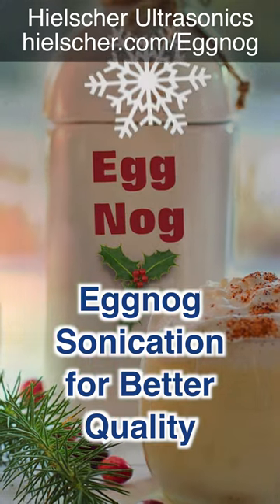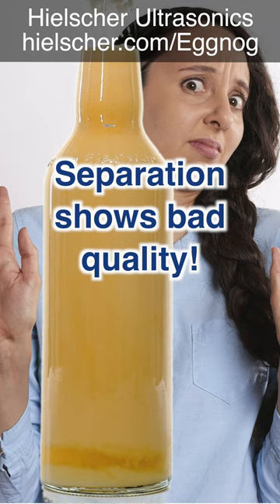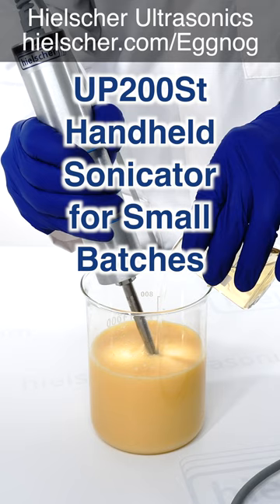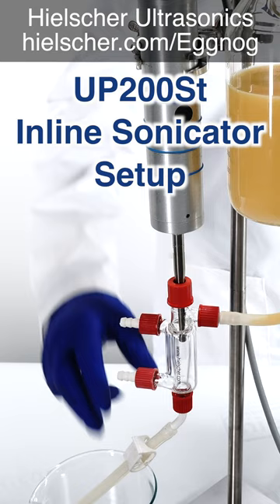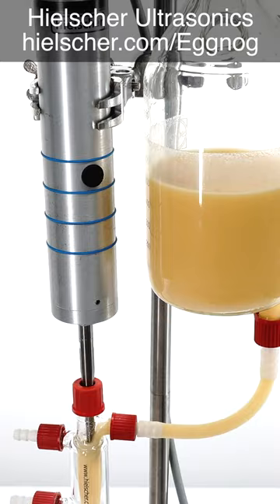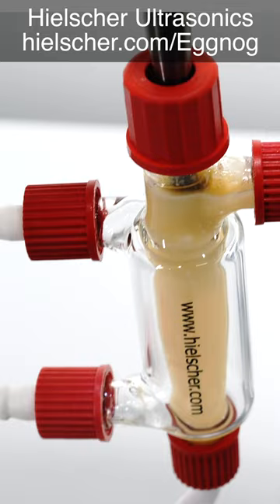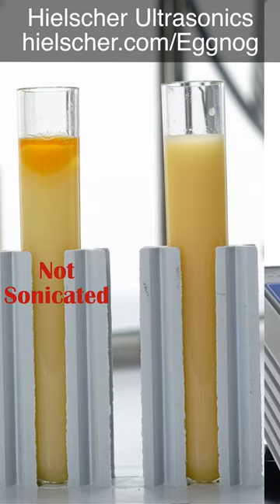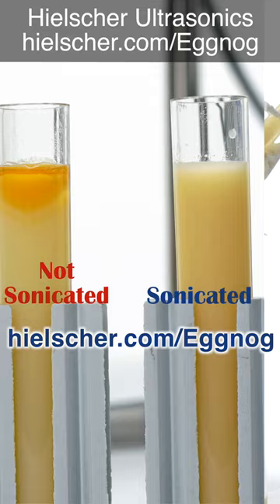How to make better, creamy & stable eggnog using a sonicator.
Not all eggnogs are created equal, and we show you why. See how high-quality manufacturers use ultrasonic inline homogenizing to ensure a stable, flavorful product, enhancing both taste and shelf life.

For those who love crafting their own eggnog or are in the mixology scene, discover the handy handheld probe-sonicator, perfect for small batches and testing new formulations.

Witness the ultrasonic cavitation breaking down particles, resulting in visually appealing, well-integrated eggnog.

Learn about the versatility of Hielscher sonicators, from beaker to inline sonication, suitable for both small and large-scale production. Dive into the broader world of sonication applications